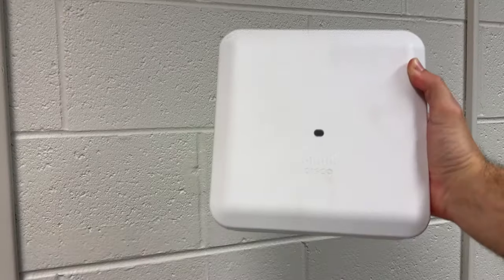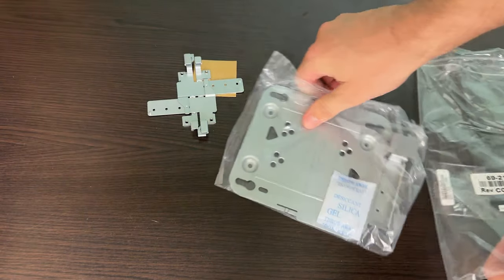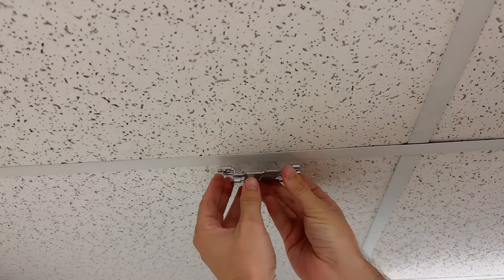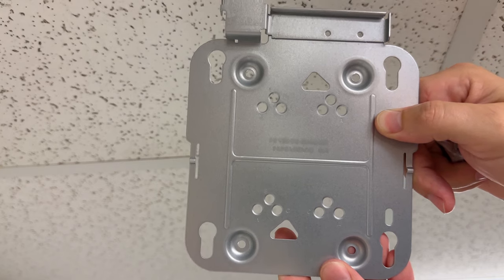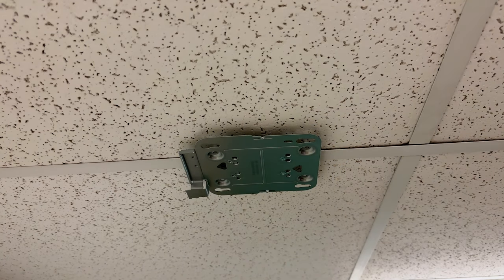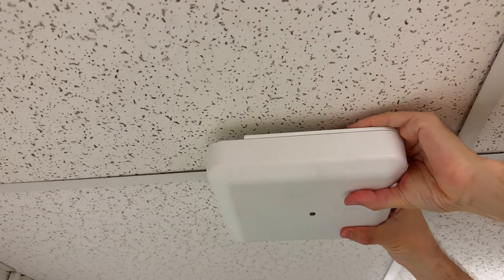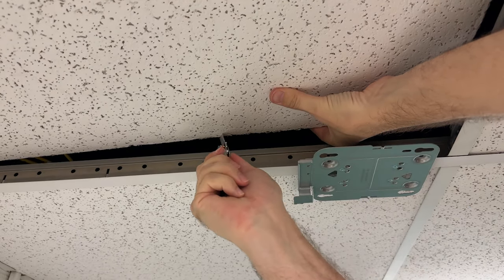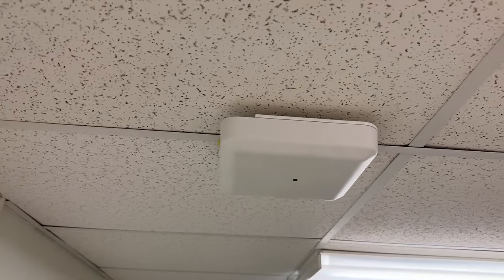How to mount a Cisco wireless access point to a drop ceiling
This is a quick video on how to mount a Cisco wireless access point to a drop ceiling.  The AP in the video is a Cisco 2802i, but the same mounting hardware can be used for many different models such as:
2702, 3702, 3802, 9120, 9130, 9162, 9164, 9166.

The mount I used is the standard mount that's included in the box with APs:  AIR-AP-BRACKET-1=